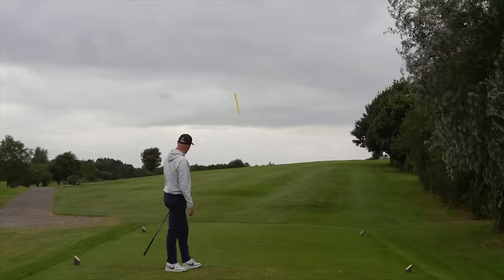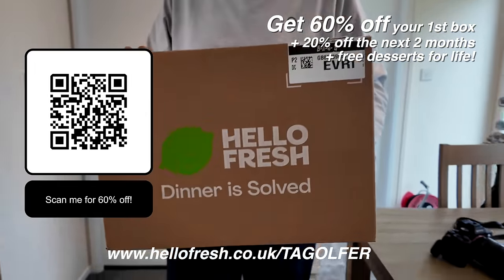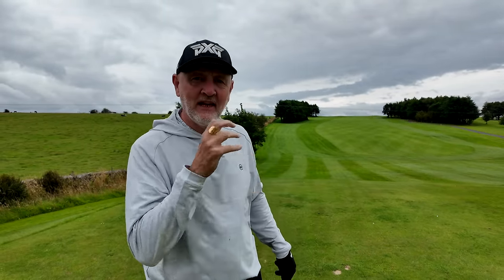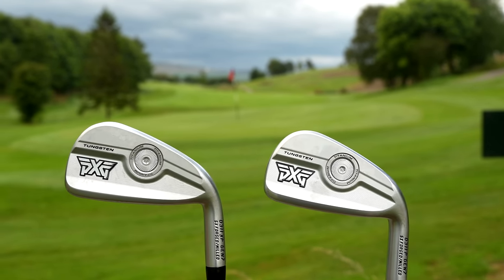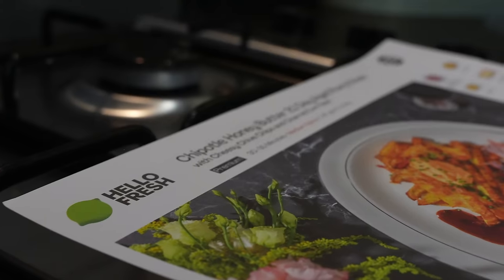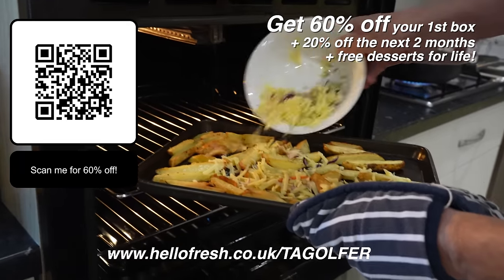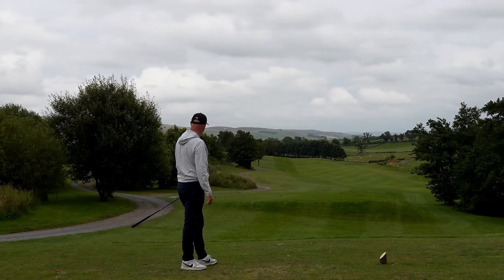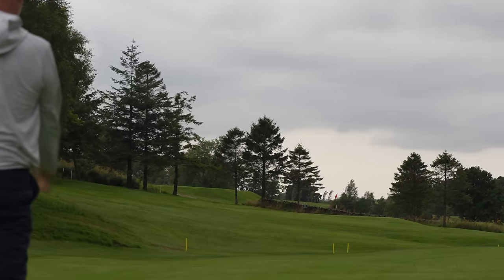PXG 0311 GEN07 Irons review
This offer entitles you to 60% off your first box, and XX% [add correct percentage] off your next seven boxes when ordered in consecutive weeks during your first two months as a HelloFresh customer. One voucher per customer and household. Must be 18 or over. Once redeemed you will be signed up to a flexible rolling weekly subscription. Valid for UK residents only (including Jersey, Guernsey & Isle of Man), excluding Scottish Highlands and Islands.